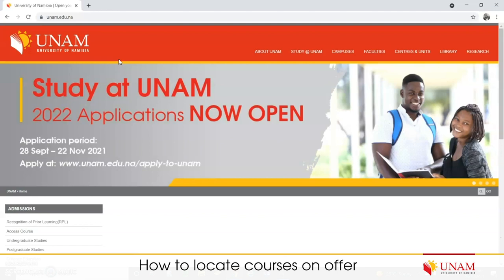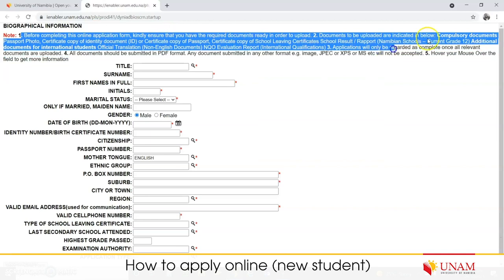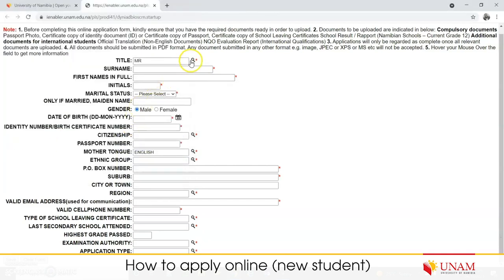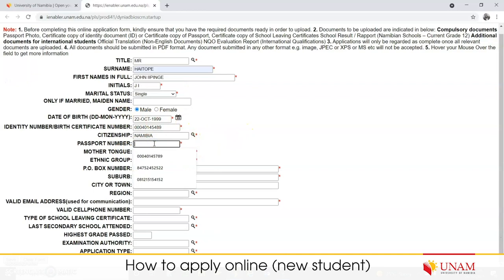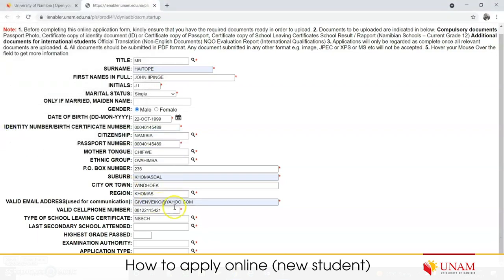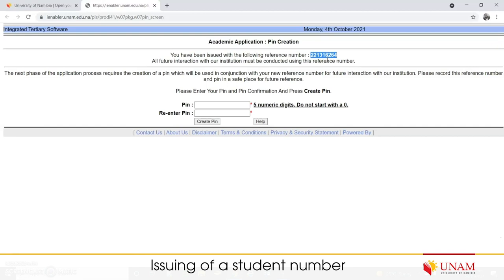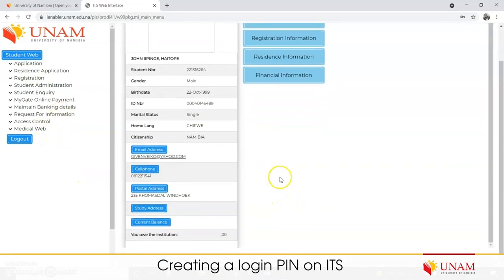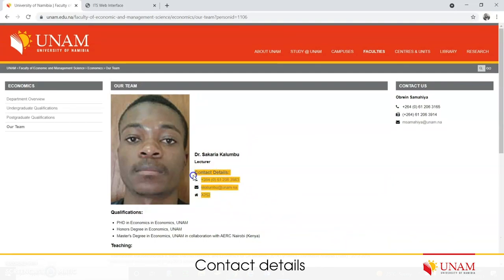Explainer Video (1 of 2): How to apply online - New student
This 1 of 2 part explainer video covers:

1. Accessing the UNAM website
2. How to locate courses on offer
3. How to apply online (new student)
4. Issuing of a student number
5. Creating a login PIN on ITS (Integrated Tertiary Software)
6. Log in onto the student portal platform

Prospective students, along with high school and community based organisation counsellors (that provide free assistance with UNAM application process, academic support or other education goals), are encouraged to watch these videos, part 1/2 and 2/2!

For any technical challenges or enquiries on how to apply online, please contact our ICT Services at:

Academic Programmes Brochure is available here to view and or download

This brochure provides you with a first glimpse of a list of study options on offer at the University of Namibia.